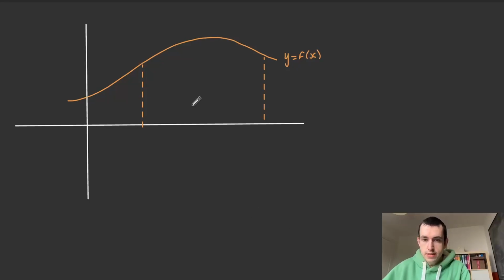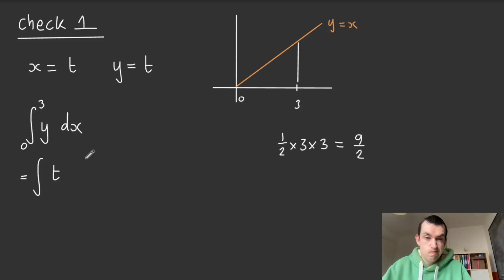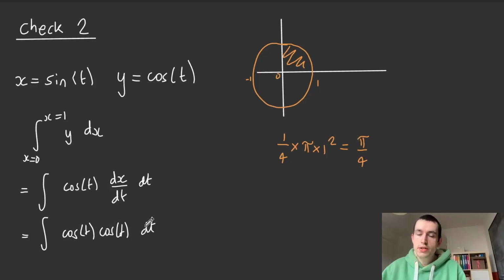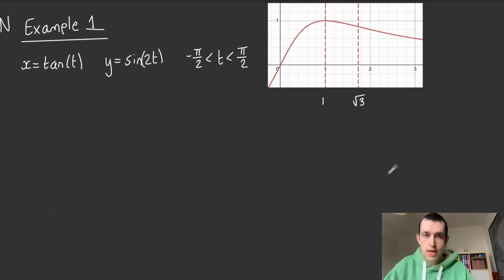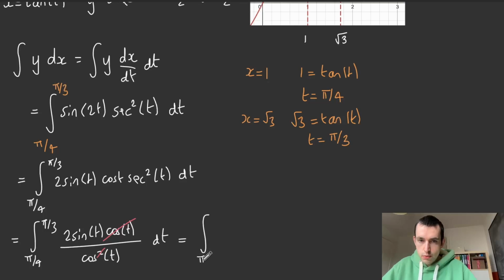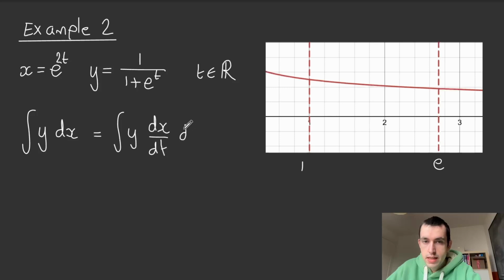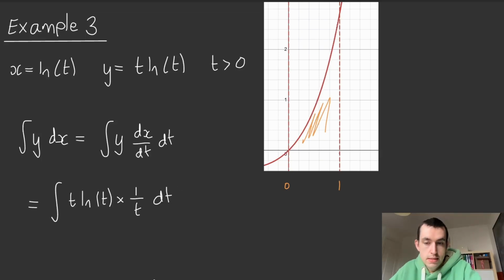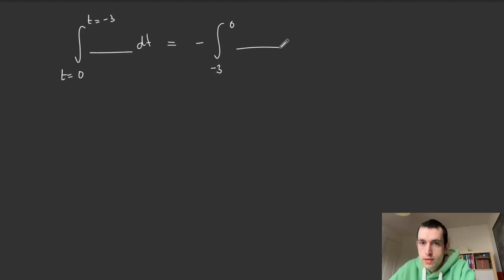Everything You Need to Know About Parametric Integration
In this video, we take a look at how to integrate a function that is defined parametrically. Yes, you could put it into Cartesian form and then rearrange but sometimes the integral won't be nice.

The method relies on one formula really so memorise like you life depends on it!

0:00:00 - Intro and formula

mathsrules.co.uk